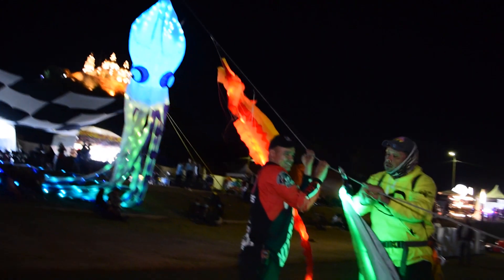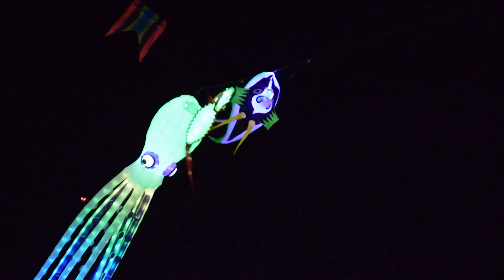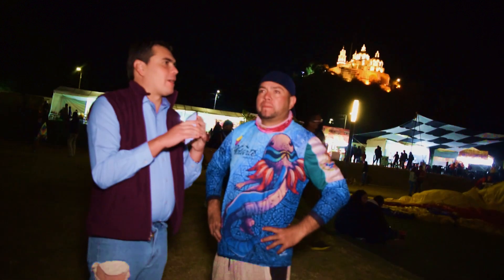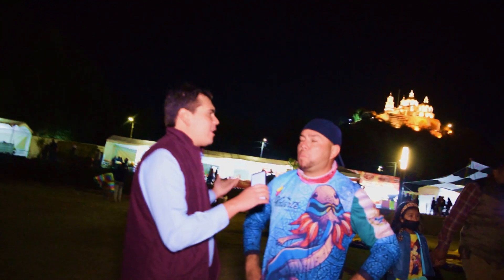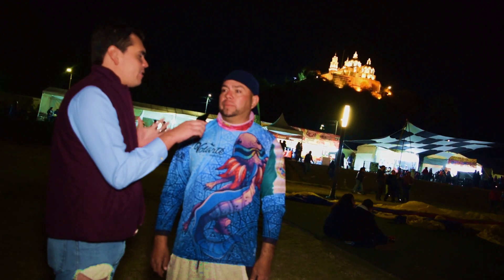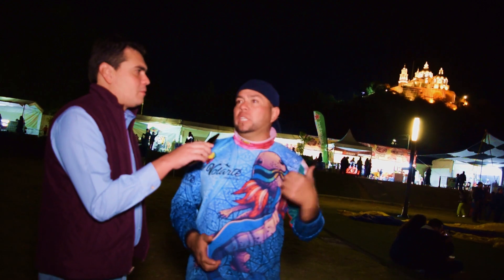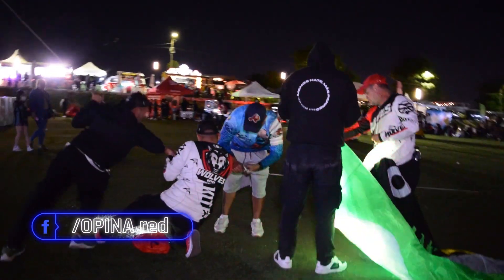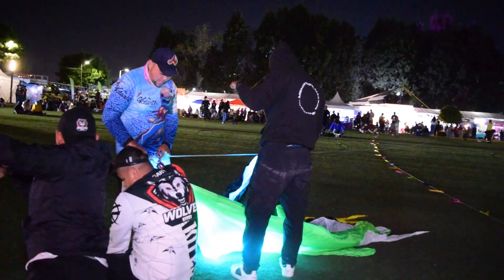Festival Volarte 2022: Papalotes gigantes en Cholula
Estuvimos en el Festival Volarte 2022 en San Andrés Cholula, evento donde fueron exhibidos Papalotes gigantes, y esto fue lo que pasó